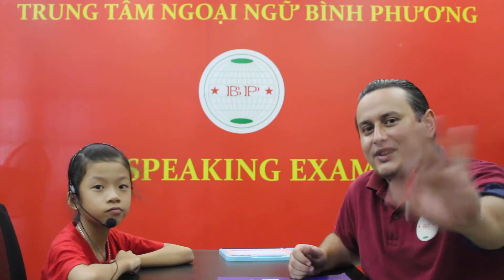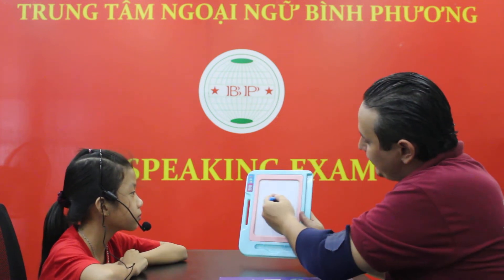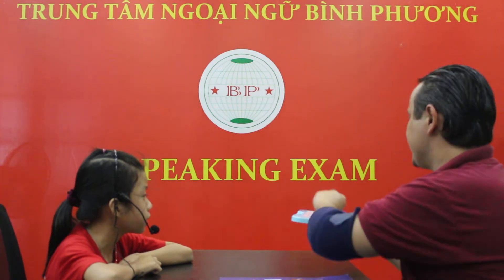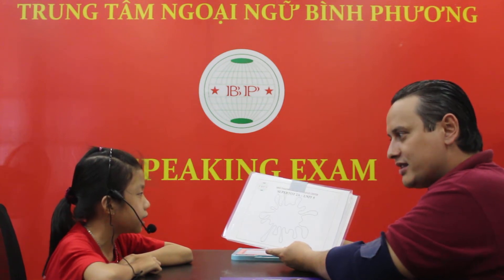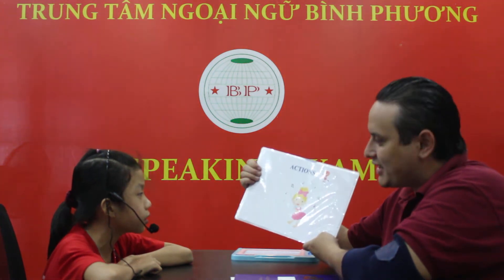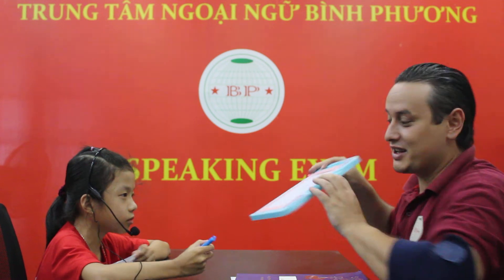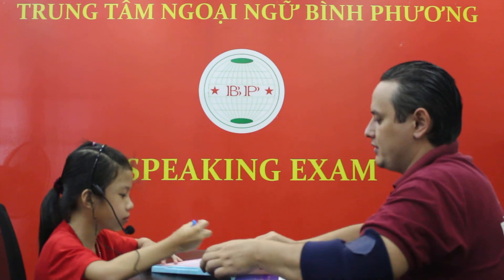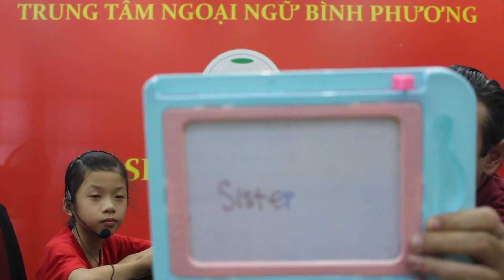NGUYỄN NGỌC KIỀU MY - SANA - KID 1A03